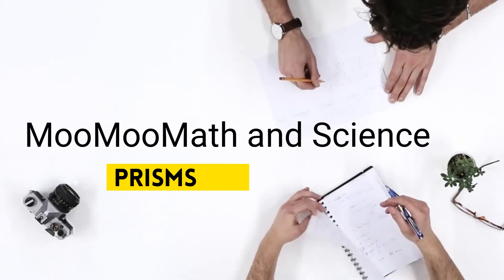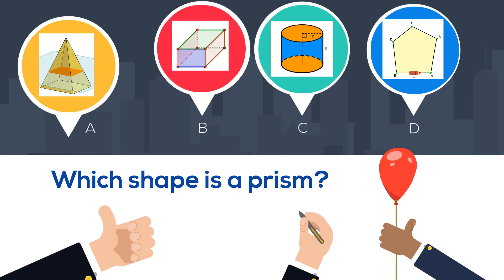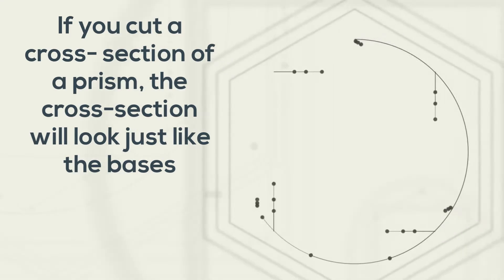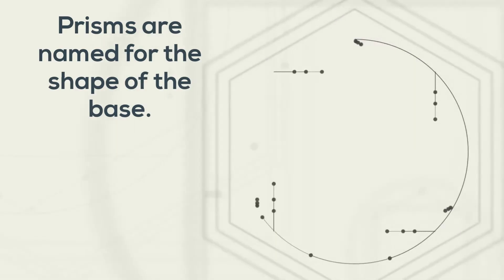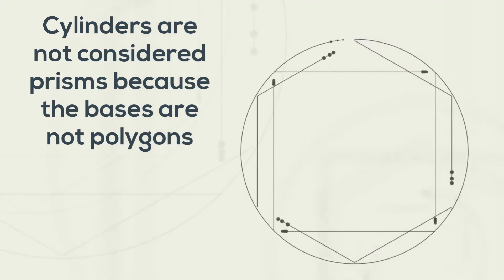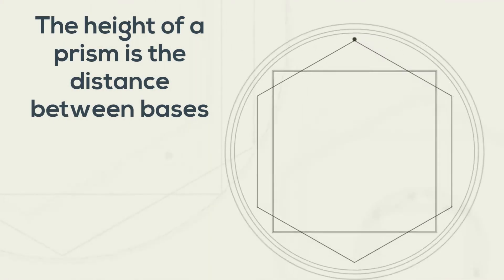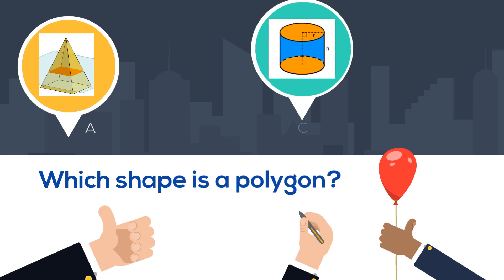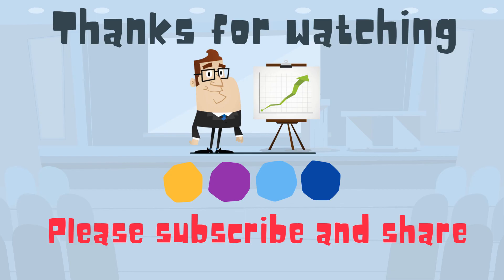Properties of a prism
What is a prism?
A prism is a solid with two faces that are parallel and equal.
If you cut a cross section of a prism it will look like the two bases.
Prisms are named after the shape of the bases.
A triangular prism has a base in the shape of the triangle.
Common prisms are cubes, rectangular prisms, triangular prisms, hexagonal, and many more.
You encounter these shapes often in daily life.